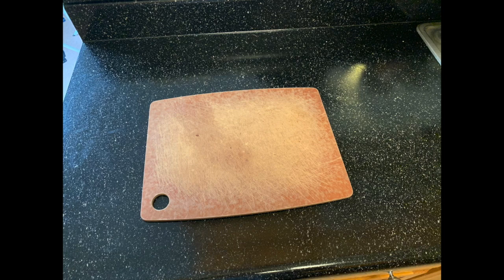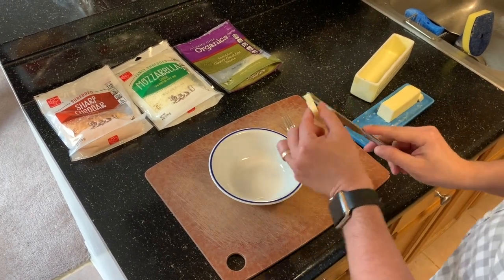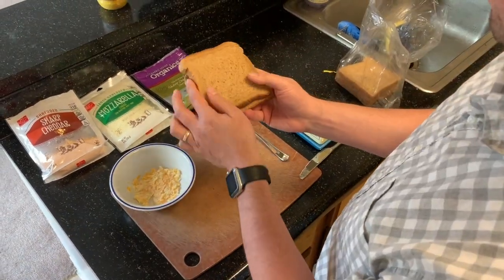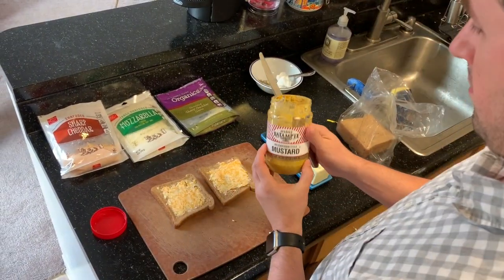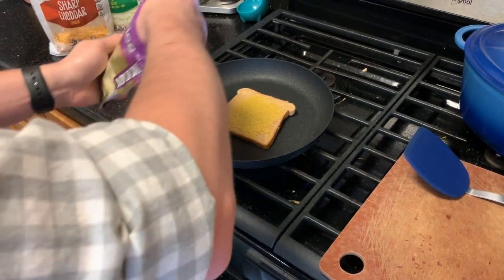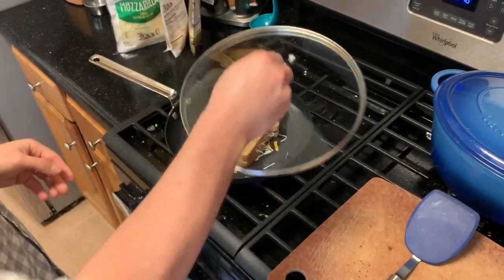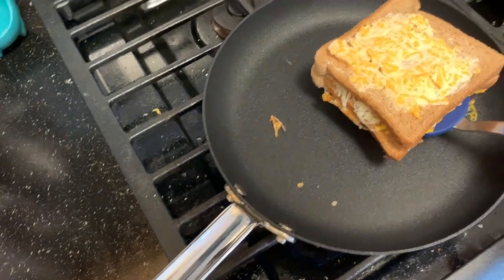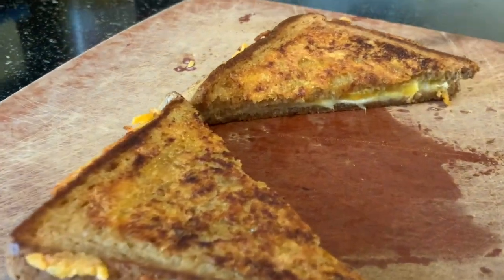Grilled Cheese the CHAWsome Way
How to make grilled cheese at home (with a little help from an adult!).

Ingredients:
2 tablespoons of Soft, unsalted butter
2 slices of bread
Any kind of cheese

-Danny